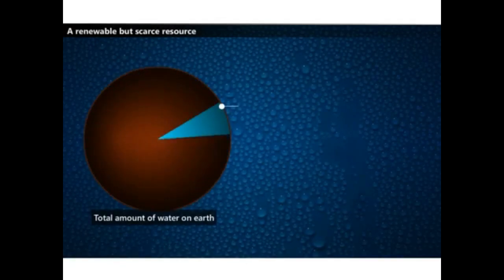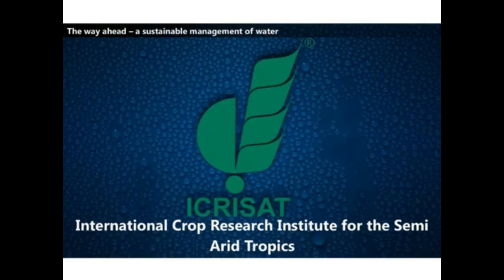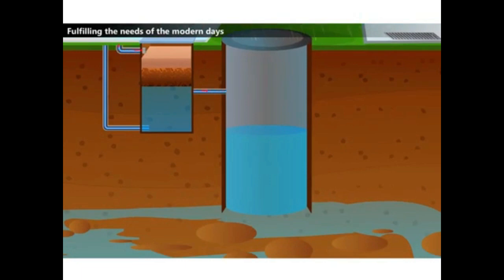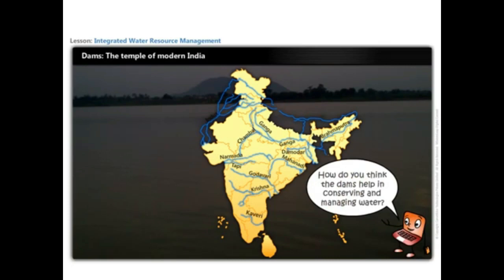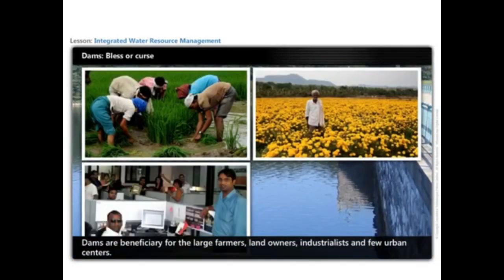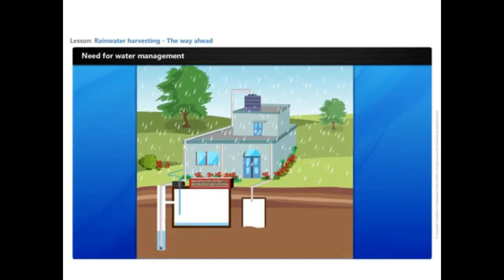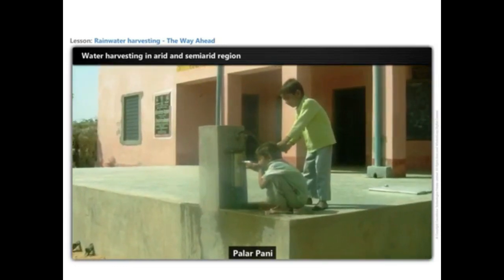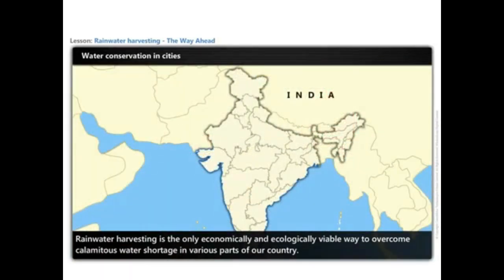WATER RESOURCES (ENGLISH) SOCIAL SCIENCE: CLASS 10 GEOGRAPHY-3 CBSE - NCERT SYLLABUS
Social Science is one of the most Important Subject in CBSE School.
Watch and Understand your Chapters Easily.
Only Exclusive Channel for Social Science